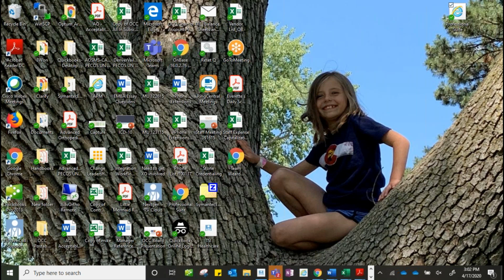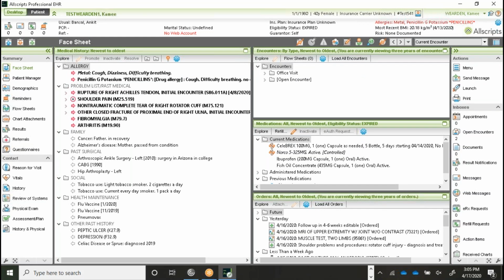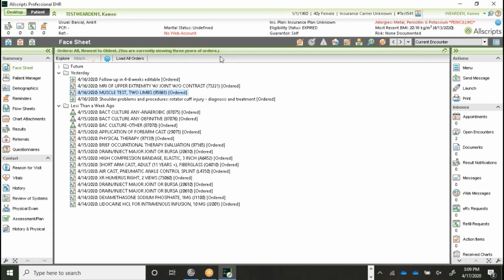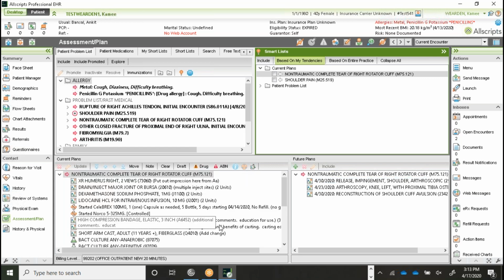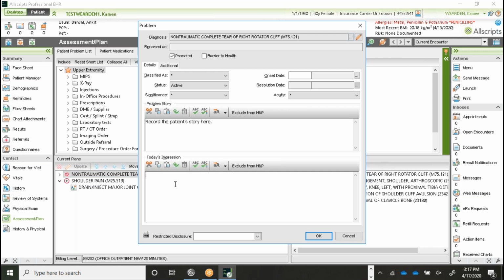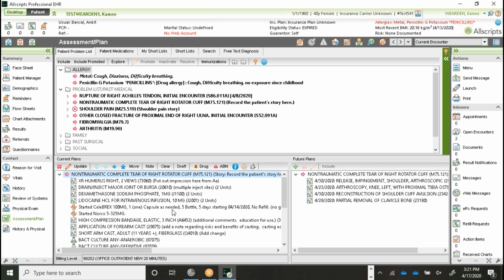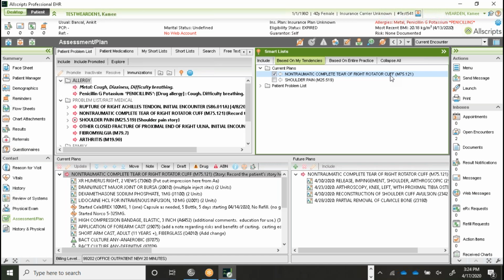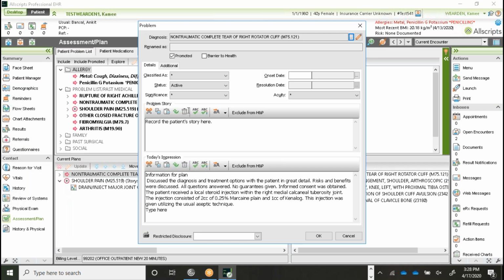Allscripts Training Day 13 - Assessment and Plan Part 4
covers some shortcuts within Assessment and Plan, and some artificial intelligence (AI) that was previously mentioned.